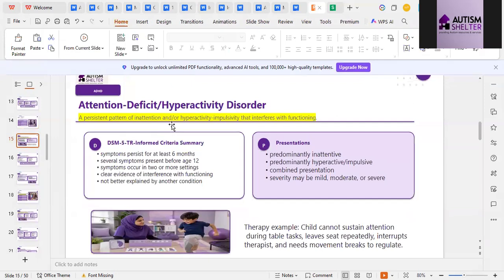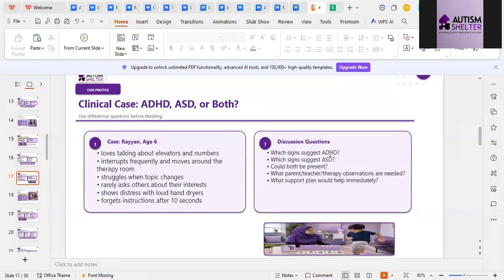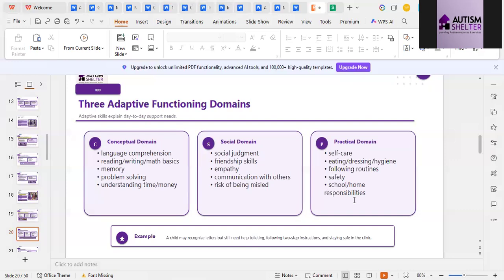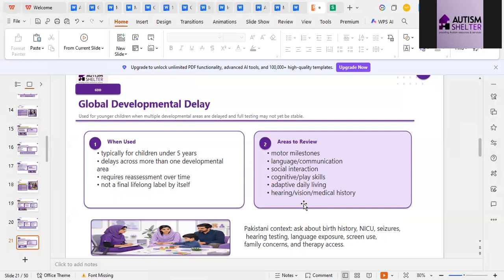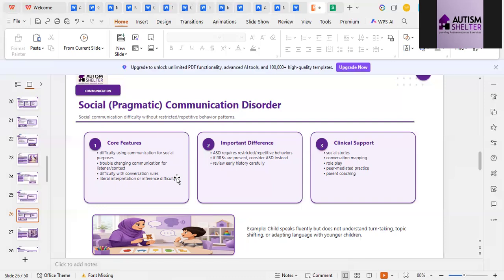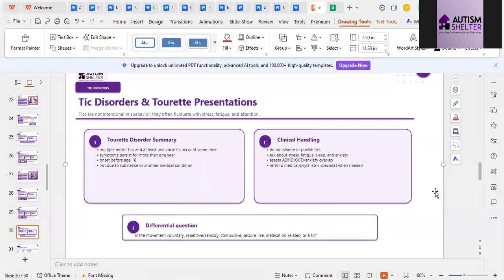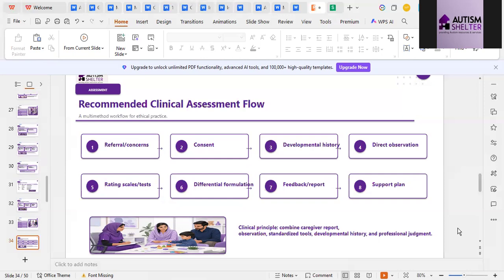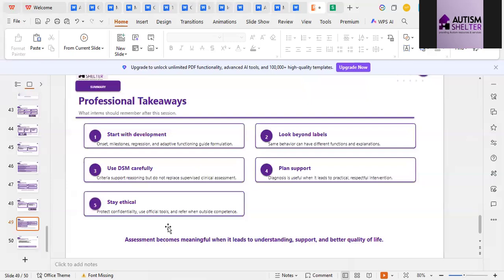Episode 3 | ADHD, Intellectual Disability, Communication & Motor Disorders , Tic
Welcome to Episode 3 of the Autism Shelter Internship and Training Series!

In this detailed educational session, we explore the major neurodevelopmental disorders that commonly begin during childhood and can affect a child’s learning, communication, behaviour, movement, and daily functioning.

Disorders Covered in This Episode:

✅ Attention-Deficit/Hyperactivity Disorder — ADHD
✅ Intellectual Disability — ID
✅ Global Developmental Delay — GDD
✅ Communication Disorders
✅ Language Disorder
✅ Speech Sound Disorder
✅ Childhood-Onset Fluency Disorder
✅ Social (Pragmatic) Communication Disorder
✅ Autism Spectrum Disorder — brief differentiation
✅ Developmental Coordination Disorder
✅ Stereotypic Movement Disorder
✅ Tic Disorders
✅ Tourette’s Disorder
✅ Specific Learning Disorder
✅ Other Specified and Unspecified Neurodevelopmental Disorders

This episode includes:

🔹 Introduction to each neurodevelopmental disorder
🔹 Important signs and symptoms
🔹 DSM-5-TR-based diagnostic criteria
🔹 Differences between related conditions
🔹 Clinical examples and case discussions
🔹 Differential diagnosis
🔹 Childhood developmental concerns
🔹 The role of psychologists and behaviour therapists
🔹 Guidance for students, interns, parents, and professionals

This session is especially useful for psychology students, clinical interns, behaviour therapists, special education professionals, teachers, parents, and anyone interested in child development and mental health.

Please remember that this video is intended for educational and awareness purposes only. A formal diagnosis should always be made by a qualified professional after a comprehensive assessment.

Presented by Asma Azam
Child Psychologist | Behaviour Therapist | IBA Candidate | IBT | Assessment Trainer
Founder of Autism Shelter